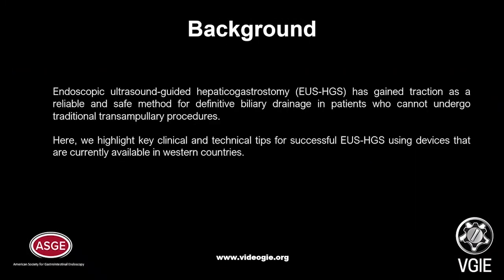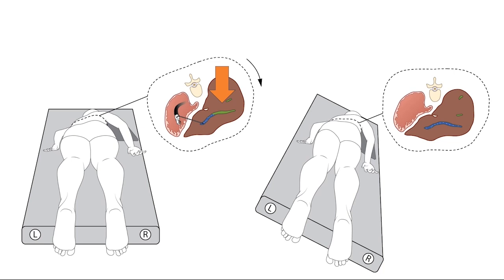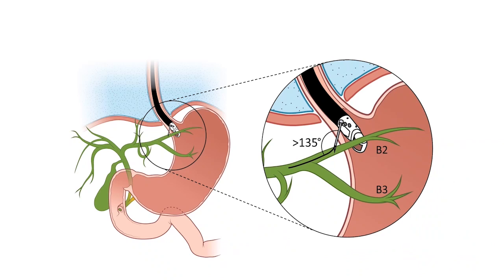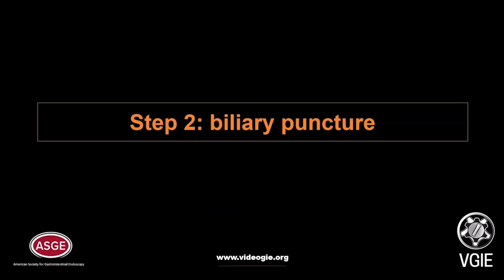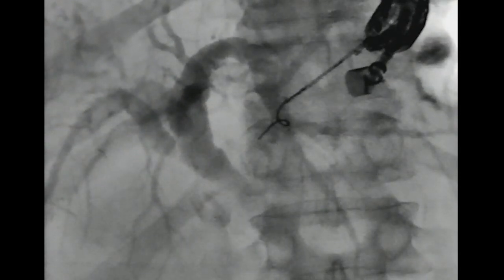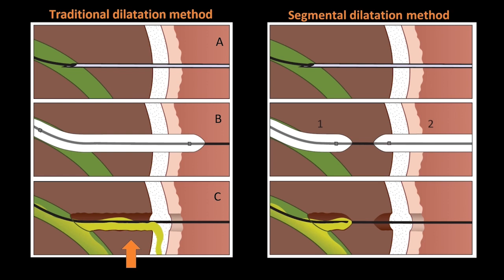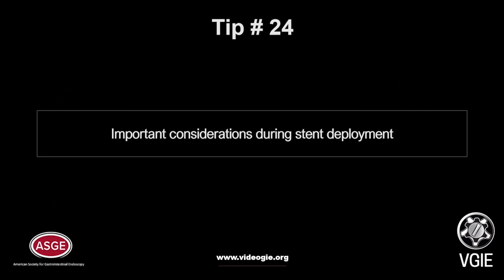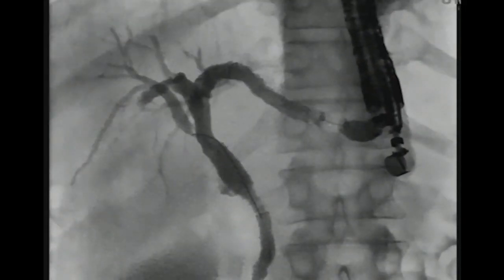EUS-guided hepaticogastrostomy: practical tips and tricks